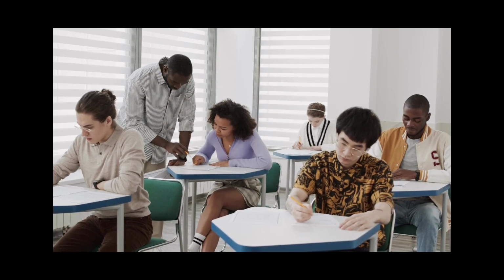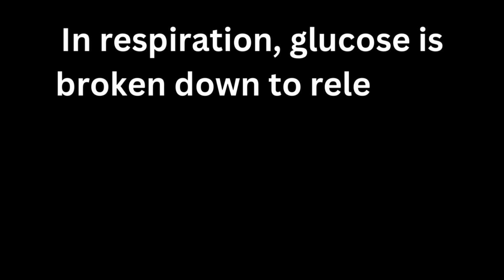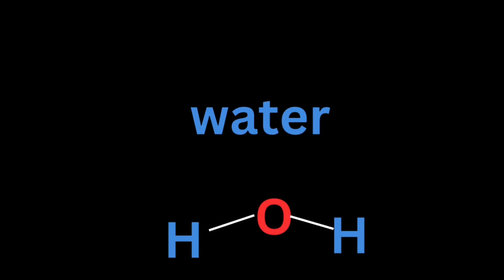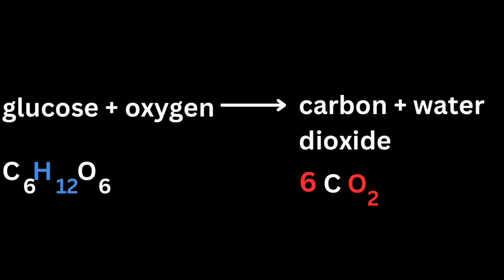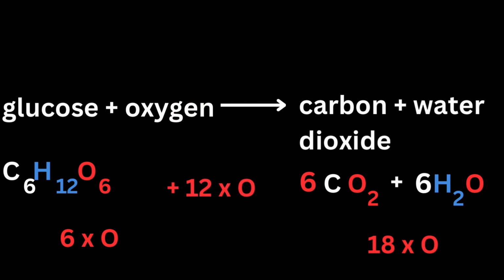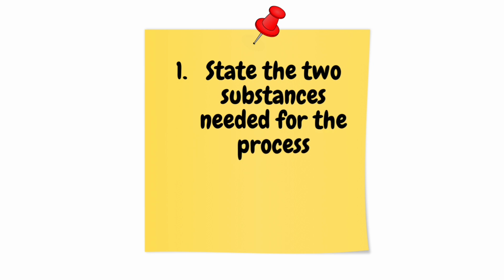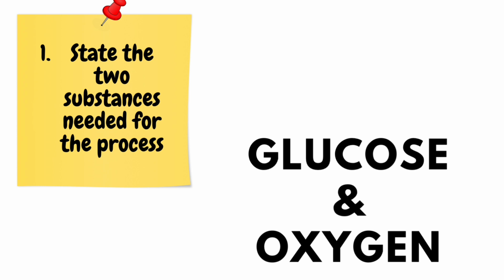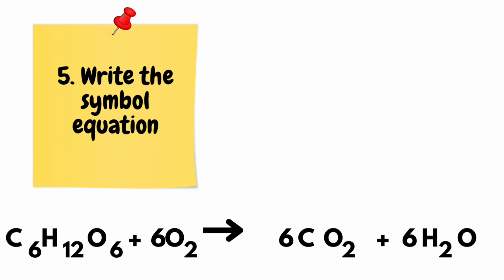How to remember the equation for aerobic respiration (GCSE biology revision)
Are you struggling to remember the word equation for aerobic respiration? This video will help you!

We will explain how glucose is broken down during respiration and why this produces carbon dioxide and water. We will also look at the number of carbon, hydrogen and oxygen atoms involved. This will help you to remember the chemical symbol equation for aerobic respiration.

The video also covers the reason why living things need to carry out aerobic respiration.

The video covers the following:
What respiration is
The word question for aerobic respiration
The roles of glucose, oxygen, carbon dioxide and water in respiration
The symbol equation for aerobic respiration

There is also a mini quiz at the end so you can get check how much you have remembered.

Studying science can be tough. There are so many keywords to remember. I’m here to help you.

On this channel, I help you to smash your biology exams. I’ll use simple diagrams to break biology down into manageable steps, helping you to learn key words and understand how key ideas link together. I’ll give you key sentences you can memorise to use in exams, and also teach you some revision tips along the way.

Here are the time stamps to help you find the part you need:
0:55 What is respiration?
1:44 The word equation
3:33 The symbol equation
5:45 Quiz time

Work pack to accompany this series:
Coming soon!

If you can understand key ideas in the video, it will make studying the rest of biology easier. There are even mini quizzes to help you check you have remembered the keywords. I hope you find it helpful.

Learn science and improve your grades!